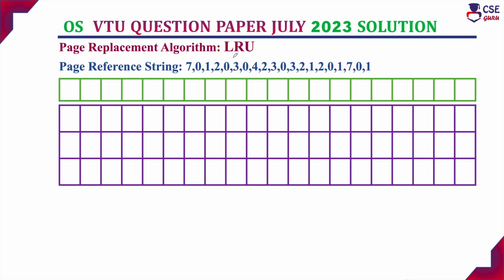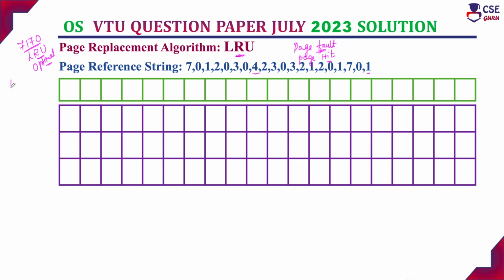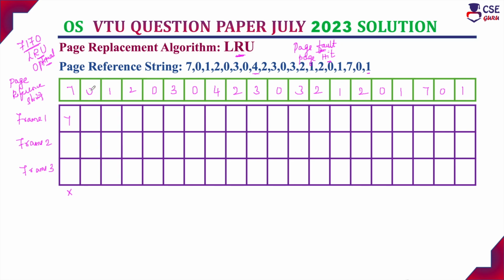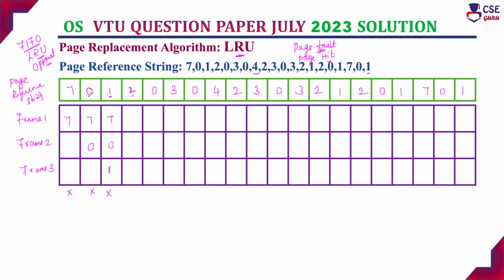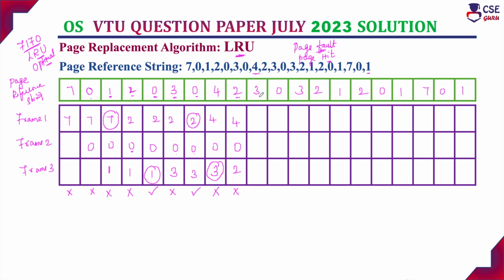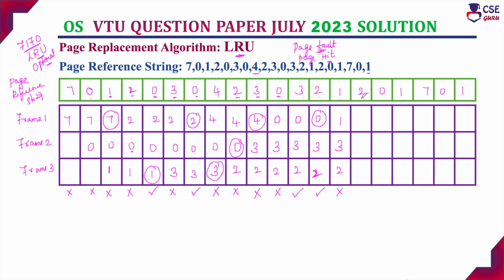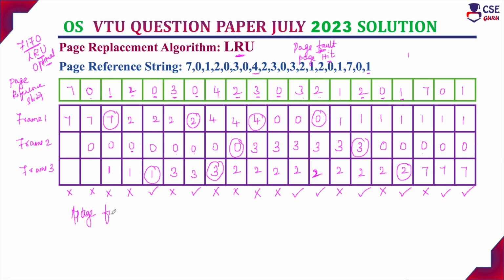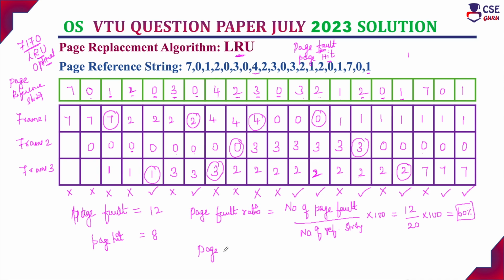LRU Page Replacement Algorithm | Q7b | vtu question paper July 2023 solution | OS | BCS303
for a memory with 3 frames. Determine the number of page faults using Optimal and LRU replacement algorithms. Which algorithm is most efficient (10M)